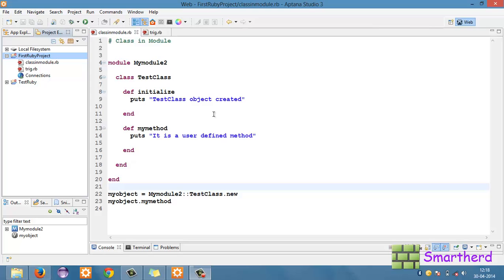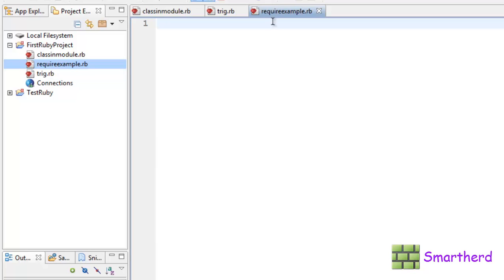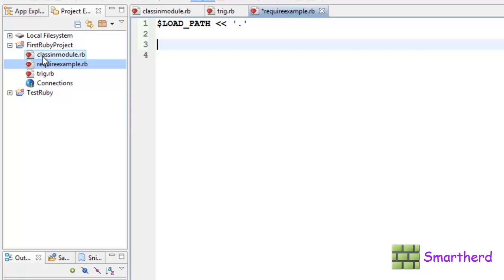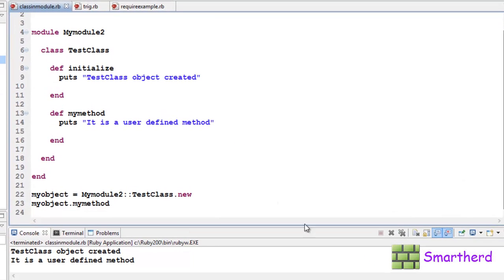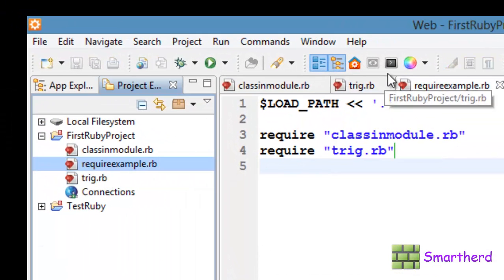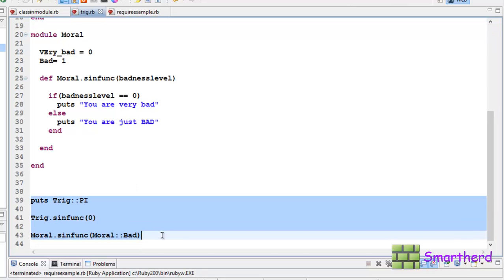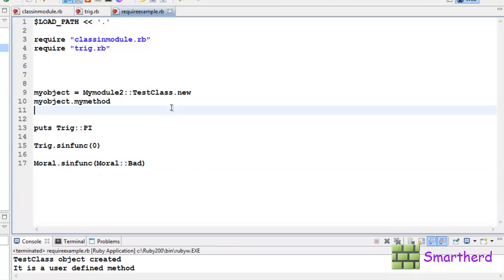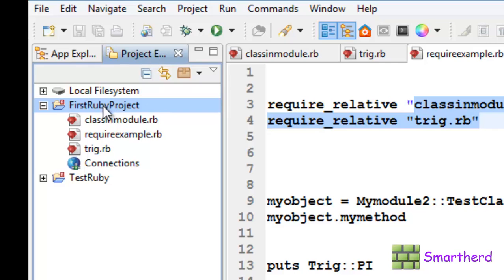#30 Ruby Tutorial - Require and Require Relative codes in Ruby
Ruby Tutorials : Require and Require Relative statement codes in Ruby .